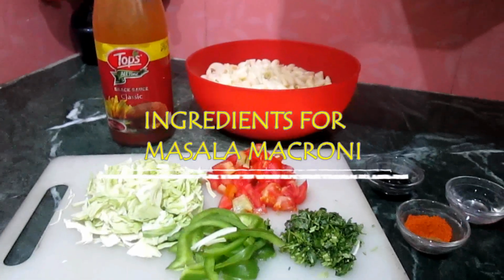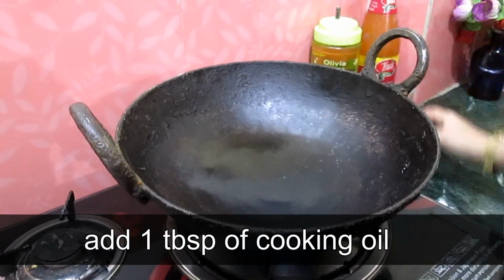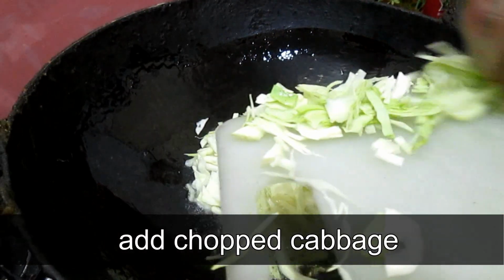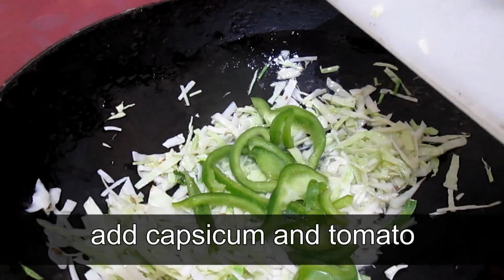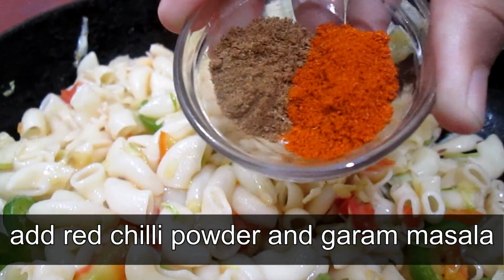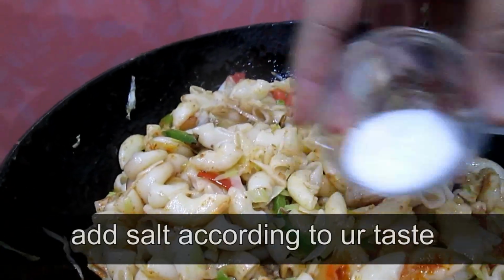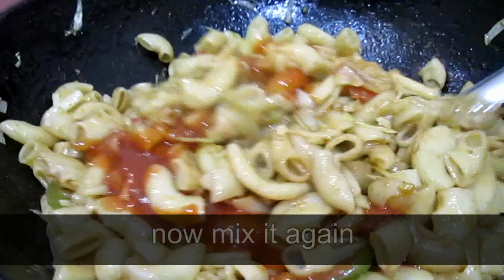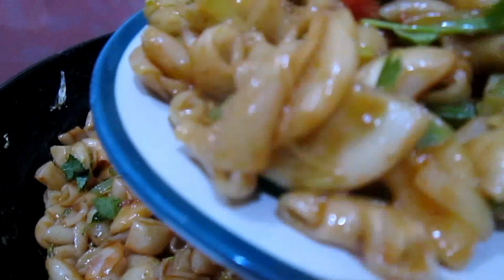masala macroni recipe || vegetables macroni recipe || easy macroni recipe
hyy guys !! .. i hope u all are doing well .. today my video is about the most common tea time snack macroni-pasta .. i hope u all like it ..